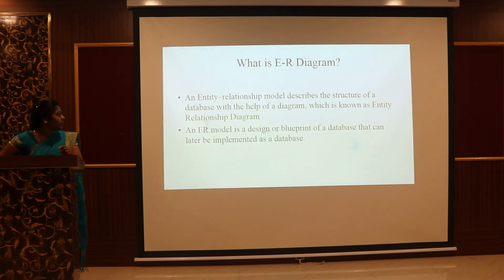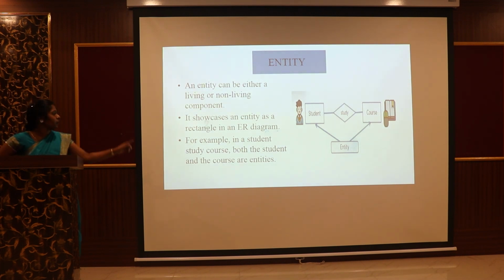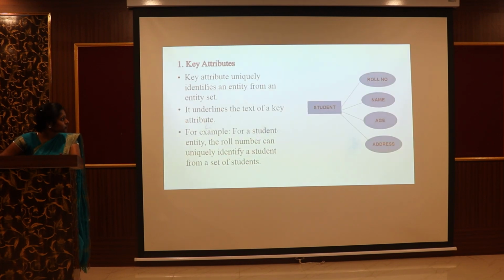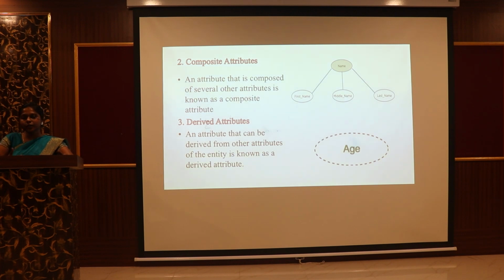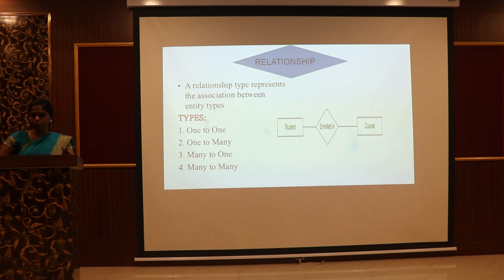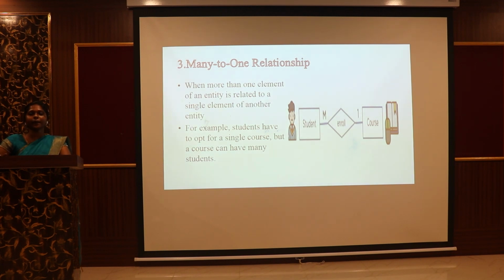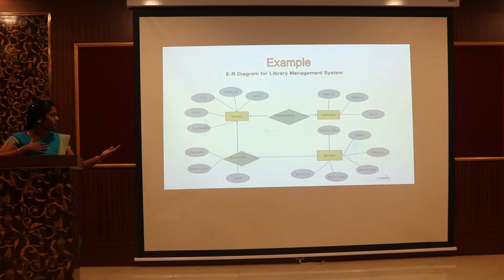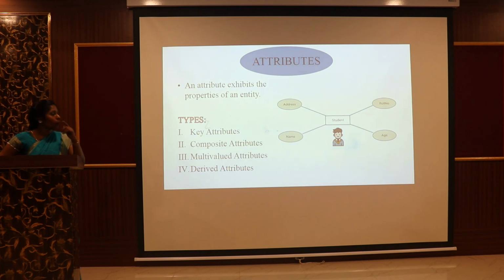Mrs Meeha-191CS422 -DATABASE MANAGEMENT SYSTEM-ENTITY RELATIONSHIP DIAGRAM